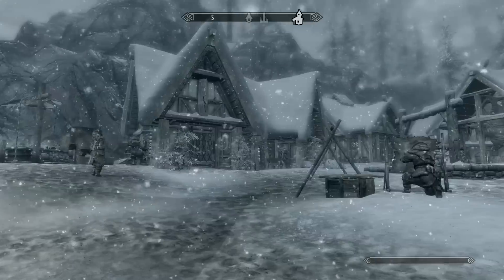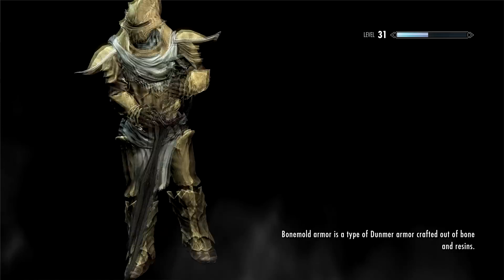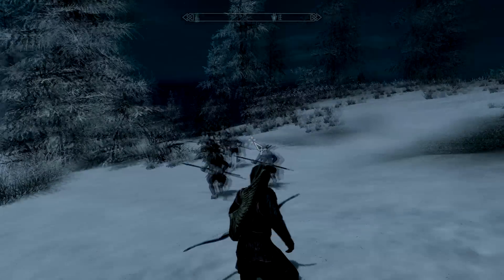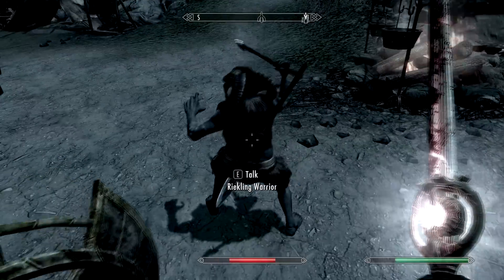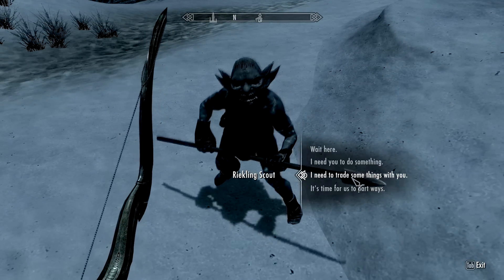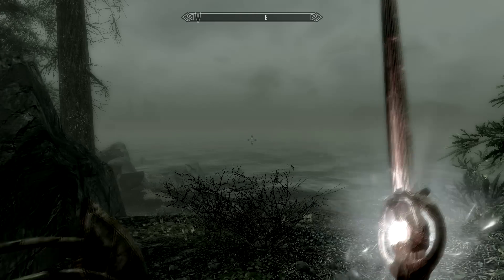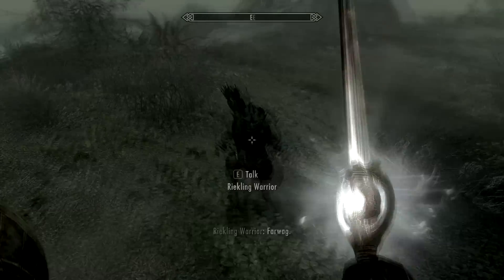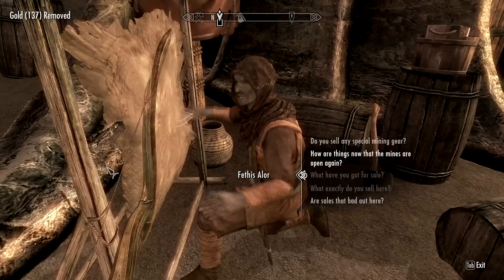Let's Play Skyrim: Dragonborn - episode 22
In this episode we become chief of the Rieklings!